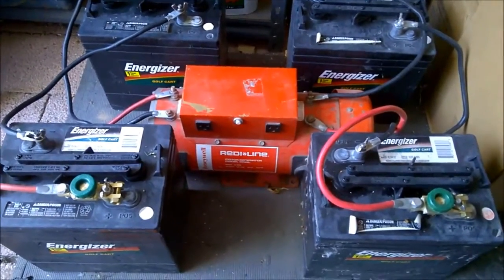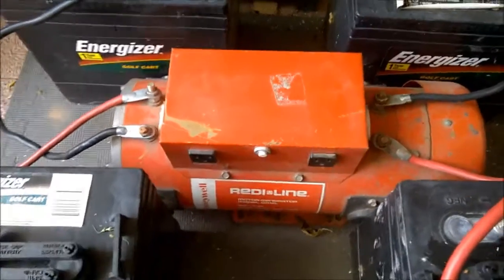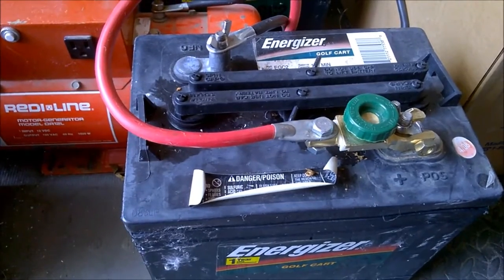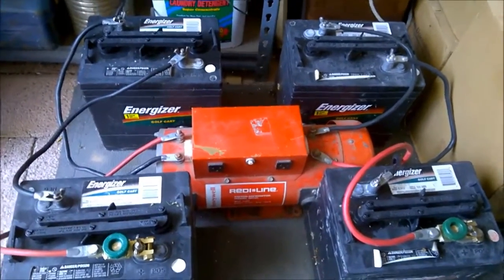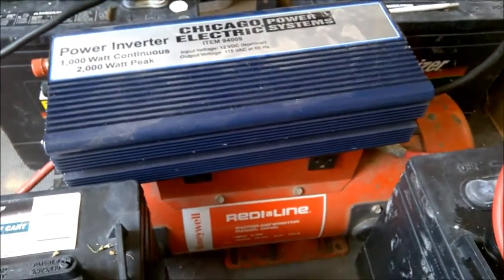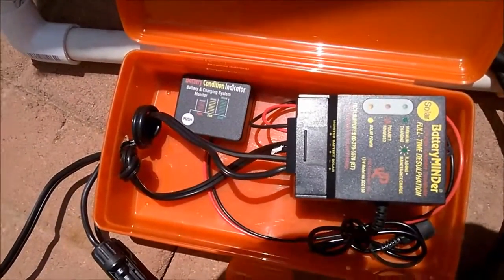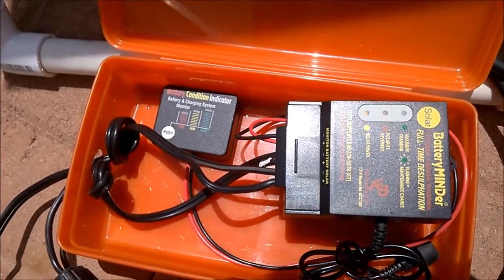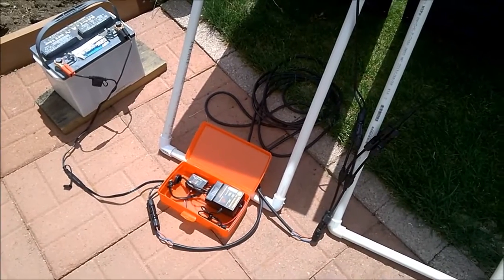Redi-Line Generators and De-sulfating Lead Acid Batteries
Using the Redi-Line battery powered generator and the Battery MINDer Solar Charge Controller to de-sulfate lead acid batteries.